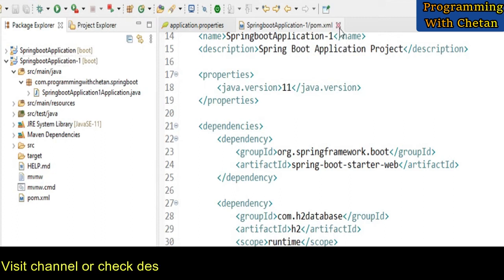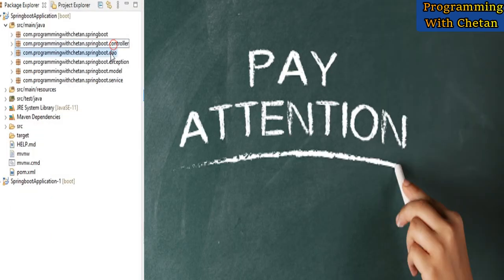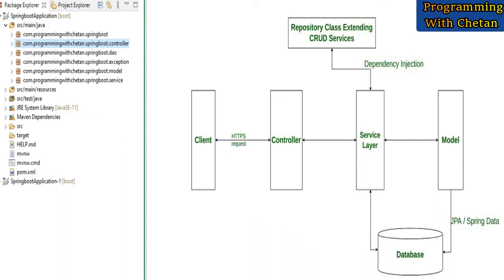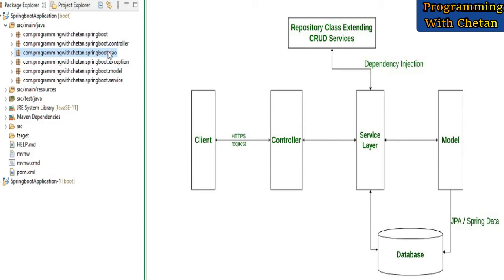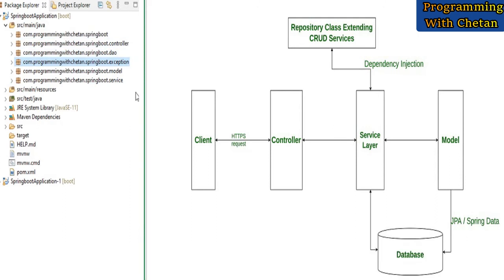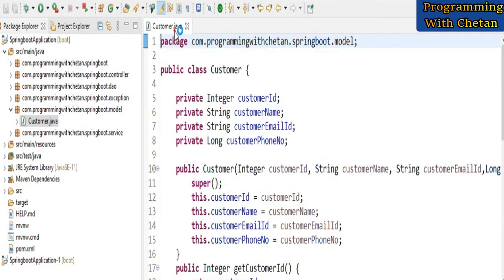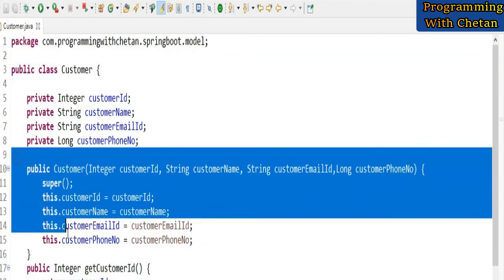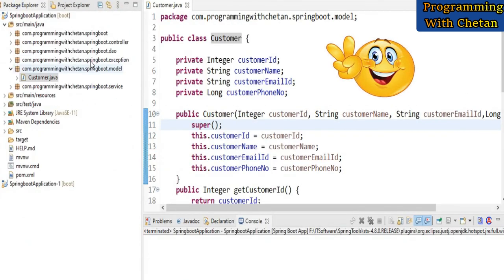Development of Model Layer | Application Overview | Spring Boot & Spring REST Application (Part-3)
By watching this tutorial series you can learn to develop Spring boot applications, Rest API development using spring boot and spring mvc enterprise application development.

# Spring Boot Application Development
# REST API Development Using Spring Boot
# How to develop Spring Boot Project Step by Step ?